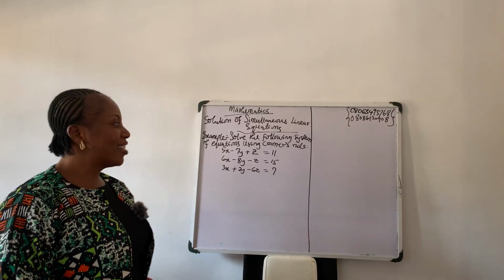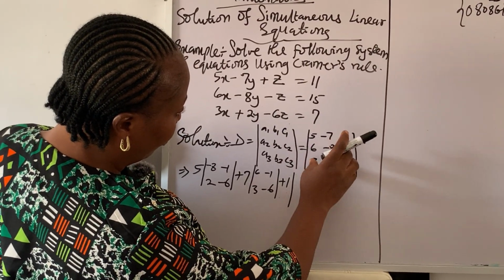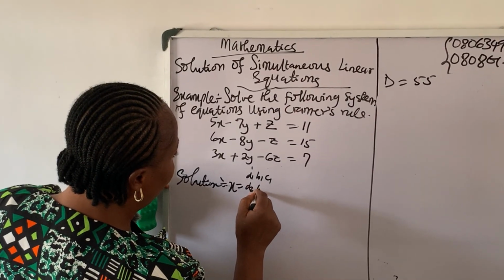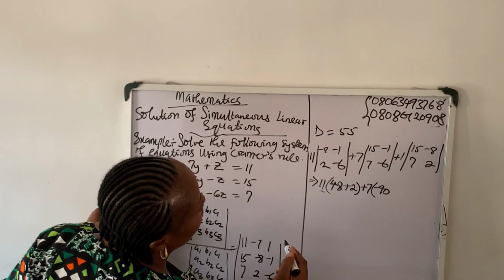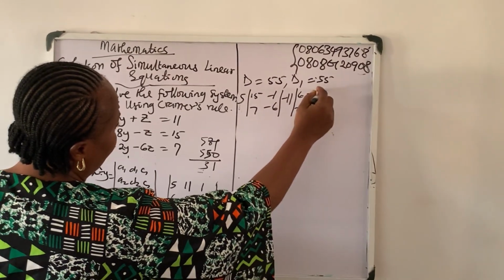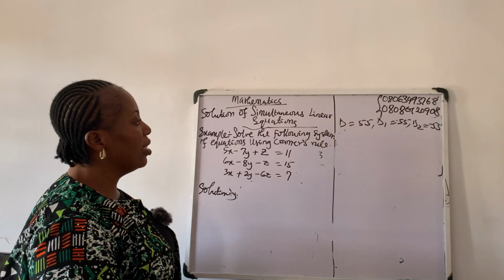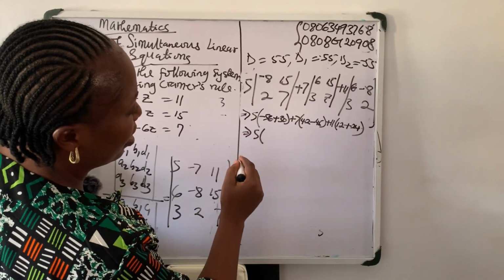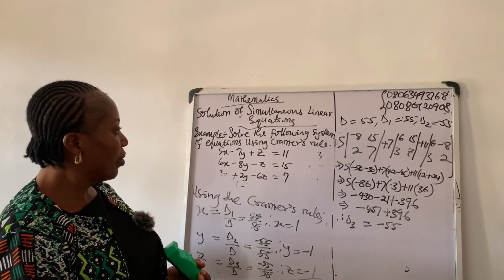System of Simultaneous Linear Equations using Cramer’s Rule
🔢 *Solve Systems of Equations with Cramer's Rule!* 📝

Got a system of linear equations? Cramer's Rule is here to help! 😊 This method uses determinants to find the values of variables. Check it out:
- Find the determinant of the coefficient matrix (D)
- Replace x-coefficients with constants, find determinant (Dx)
- Replace y-coefficients with constants, find determinant (Dy)
- x = Dx/D, y = Dy/D

Perfect for solving 2x2 or 3x3 systems! 💡